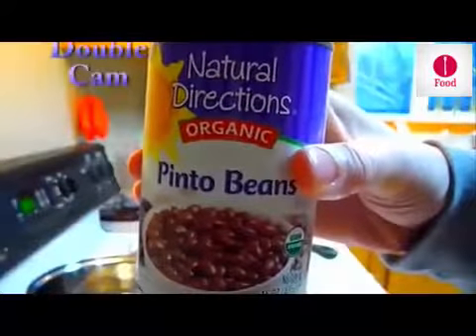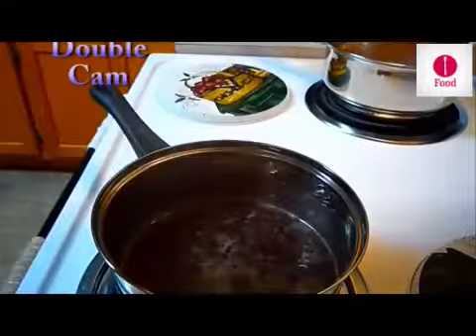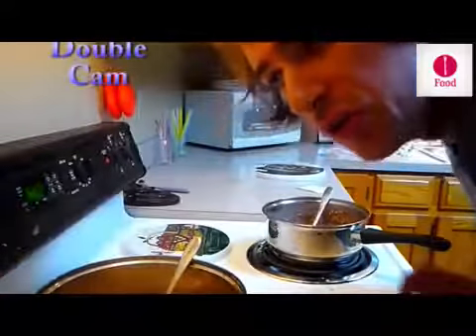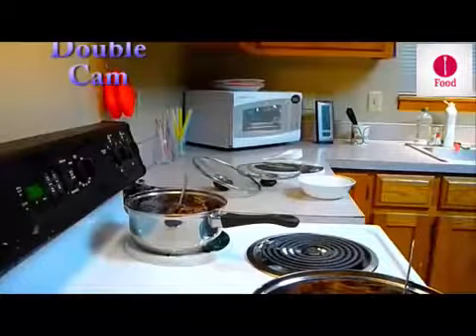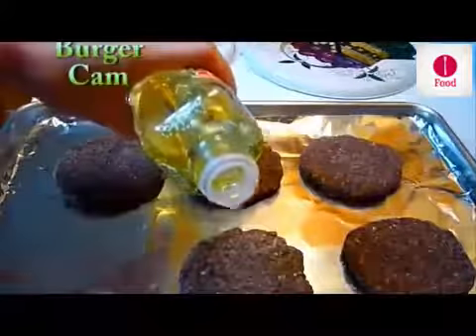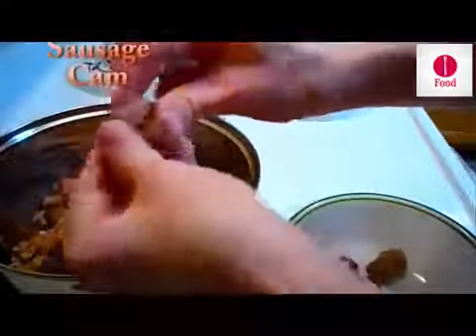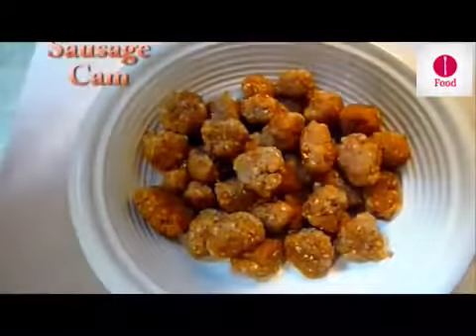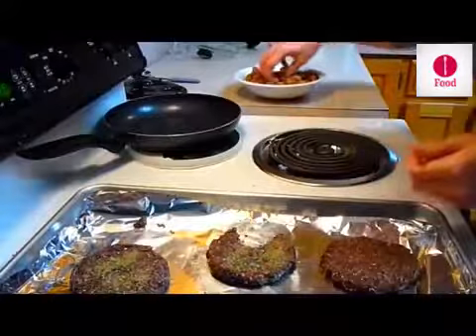BuckBean Cookin' gluten free, soy free, vegan meat substitute _ vegetarian bean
food that everybody want to eat